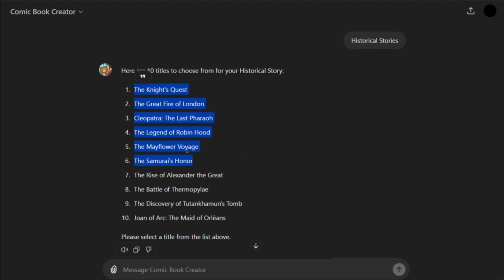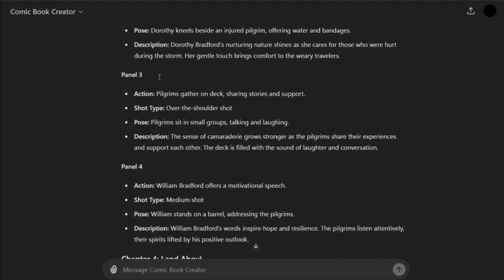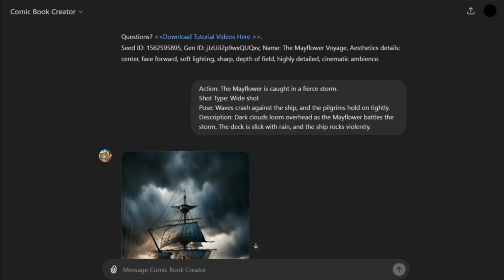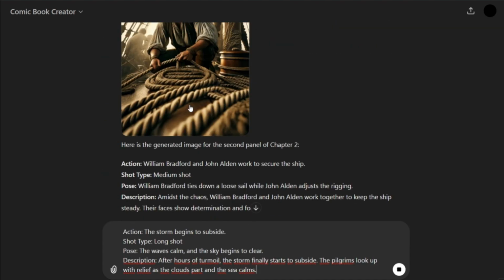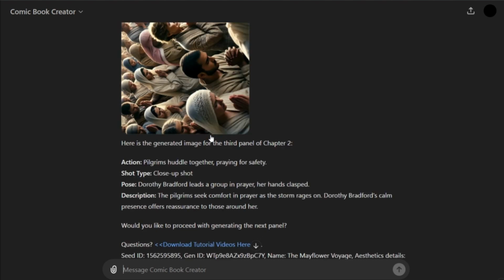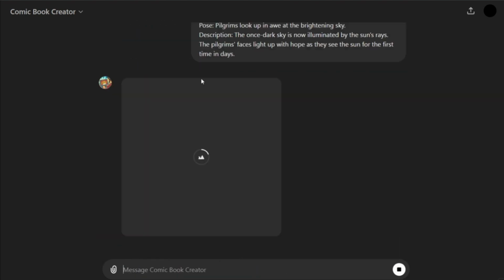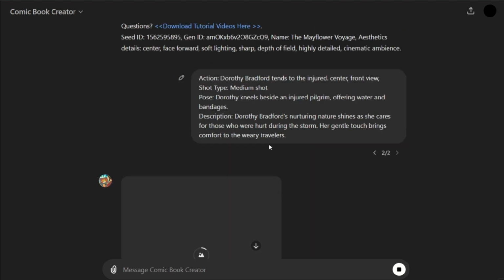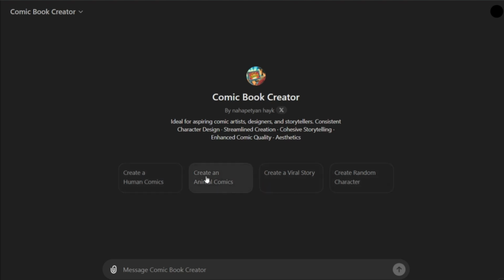"Viral Story Creation" for YouTube & TikTok Shorts!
🚨Download 1,213 Prompts:
33 Comic Styles
40 Art Styles
40 Cartoon Styles
1,100 Additional Styles
🚨Get Free Access to Custom GPTs:
AI Photographer
Text-to-Video GPT
Text-to-T-Shirt GPT
Text-to-Logo GPT
Text-to-Sticker GPT We're excited to share our newest video tutorial, "Viral Story Creation," designed for creators on YouTube and TikTok. This tutorial focuses on creating engaging narratives and mastering image generation to boost audience engagement.

Learn essential techniques for crafting compelling stories and creating impactful visuals that resonate with your viewers. Don't miss out on enhancing your content creation skills!

Step-by-Step Video Guide: Crafting Comics Using Custom ChatGPT ( 10 Video Tutorials + PDF Guide + 1100 DALL·E 3 Style Prompts )